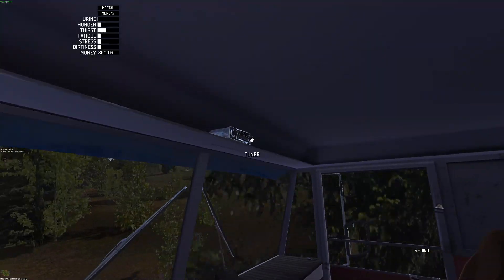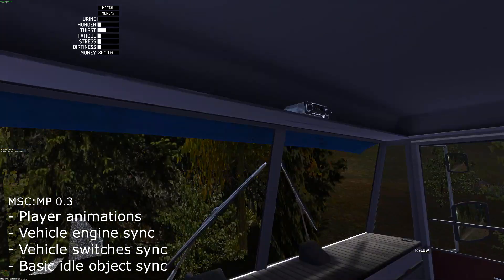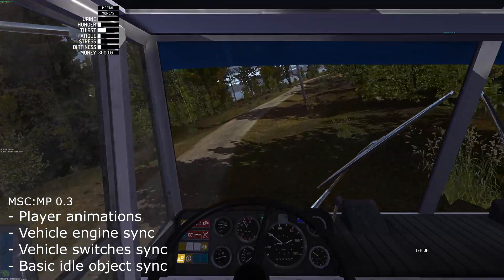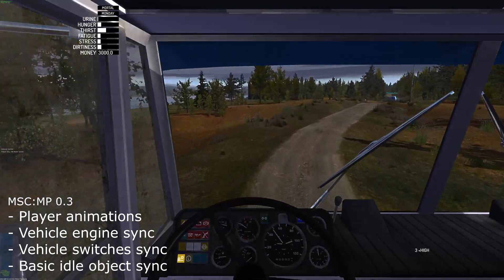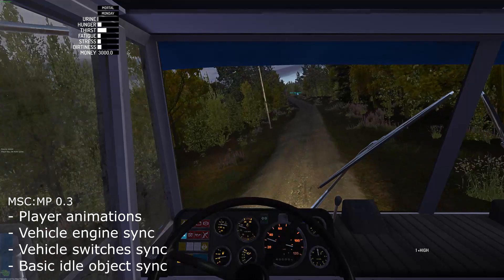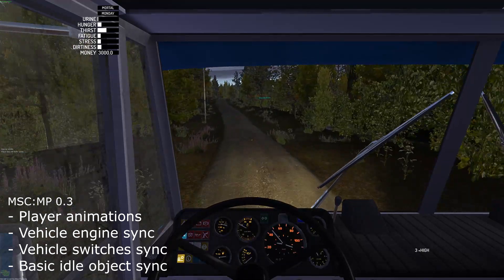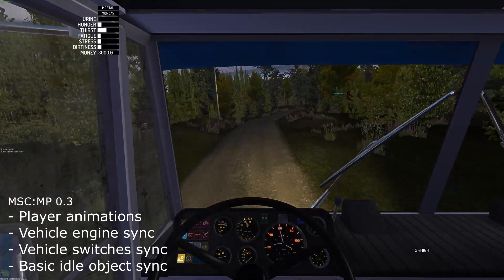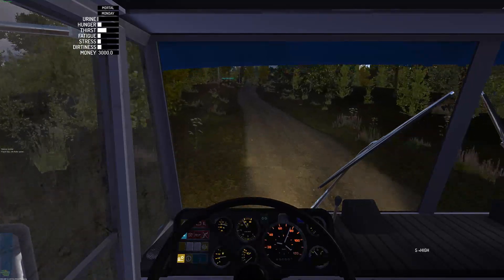MSC:MP - Developer Update #1 (0.3 features / Mod progress)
This video reveals some of the features of the upcoming MSC:MP 0.3 update, as well as talks about the behind the scenes progress that is being made on the mod.

What is seen in this video does not represent the end product, it is only a development build.